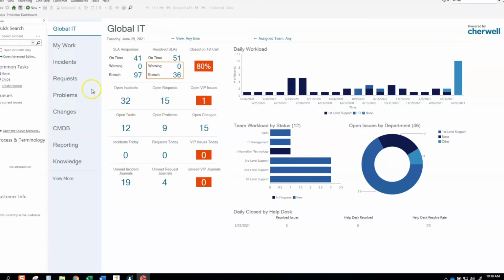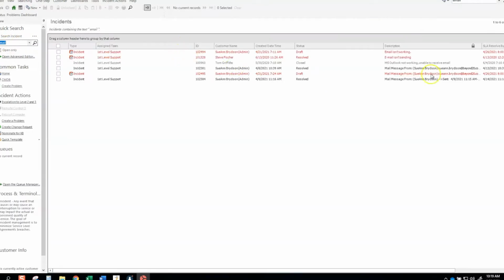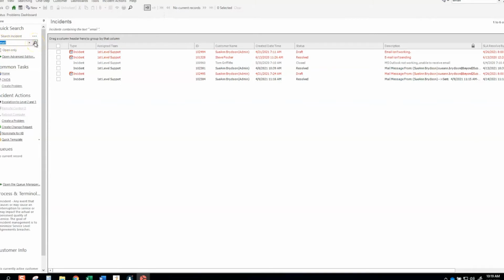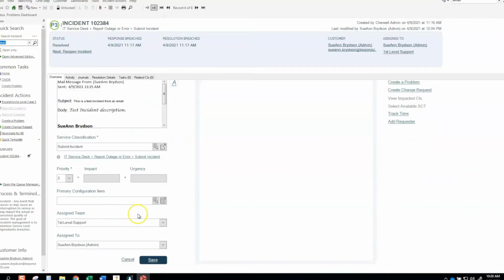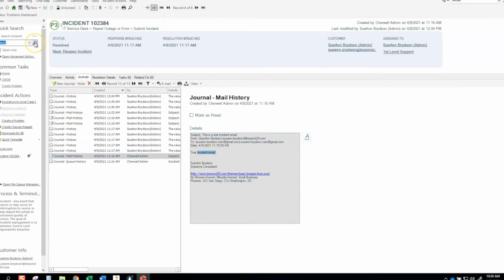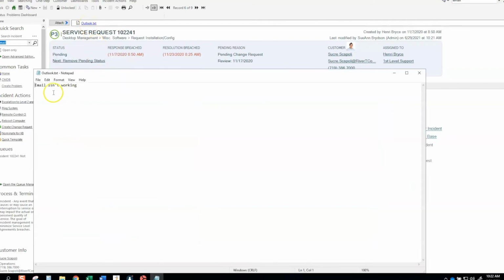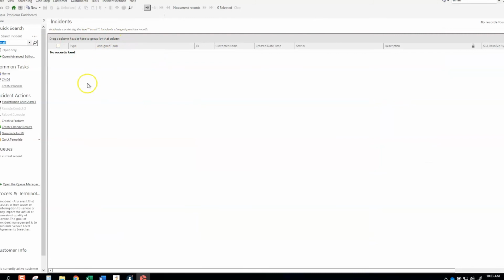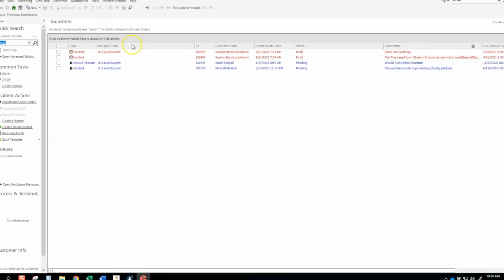How to Use Quick Search in the Cherwell Task Pane with Additional Options